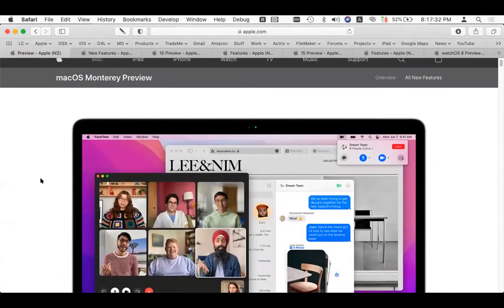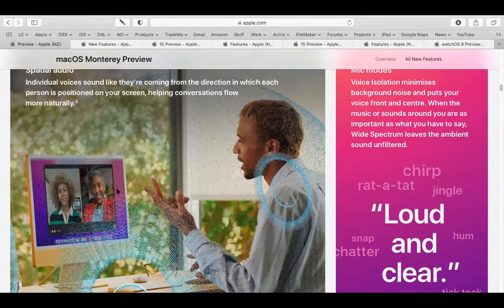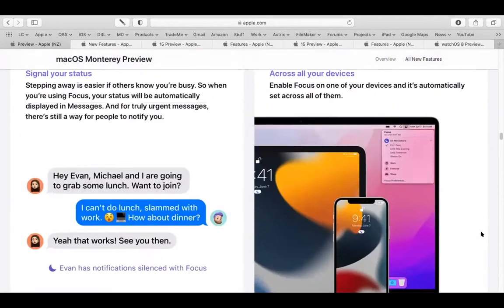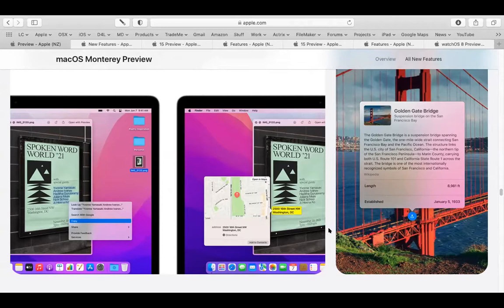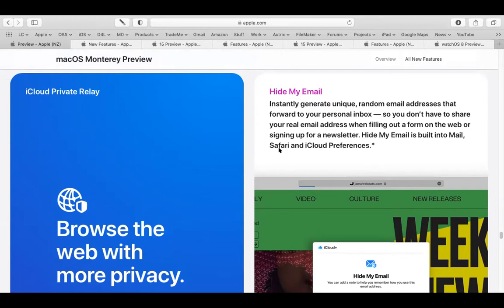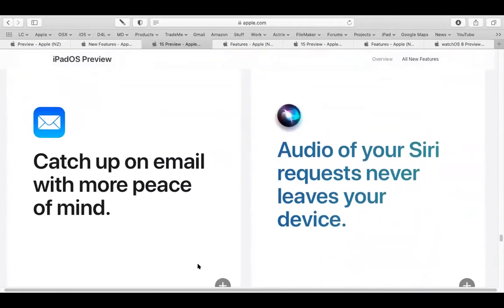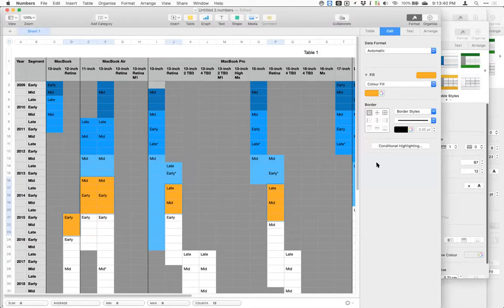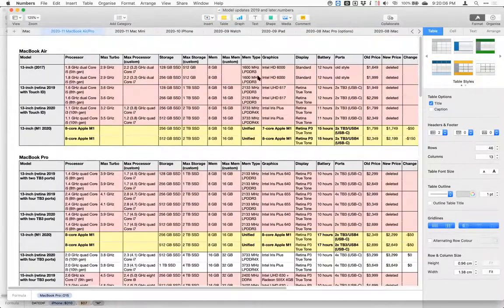WelMac zoom 280621